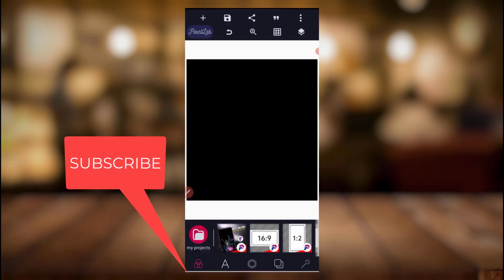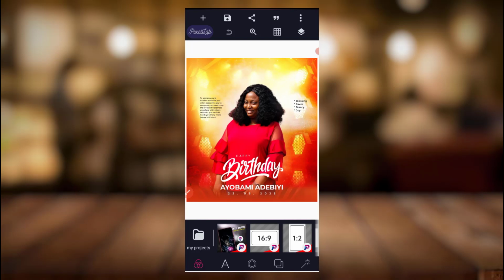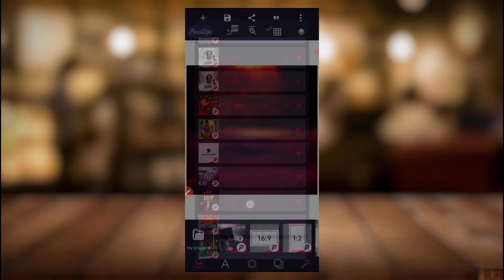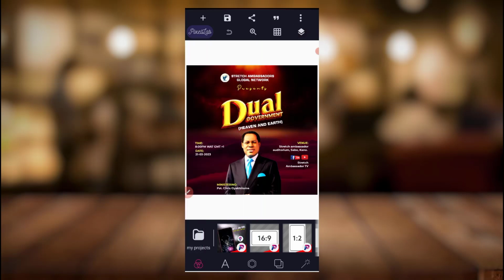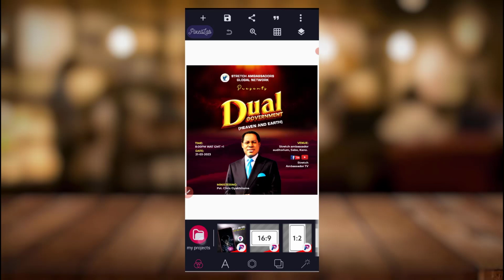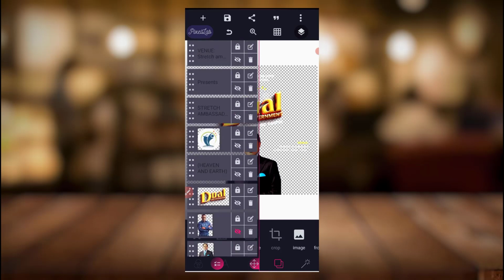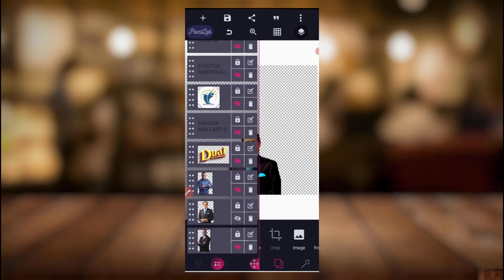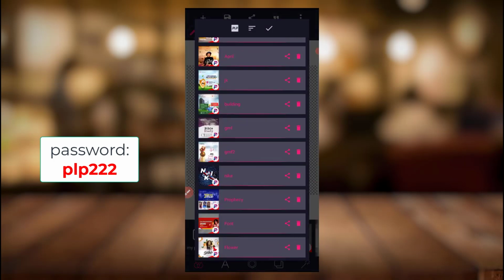Free Pro PLP Files for Pixellab & How to download Pixellab